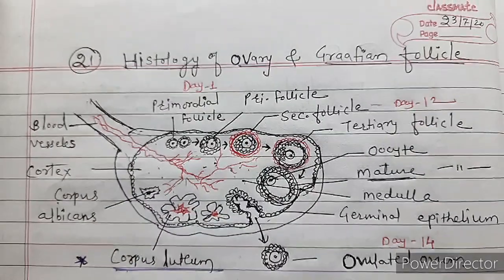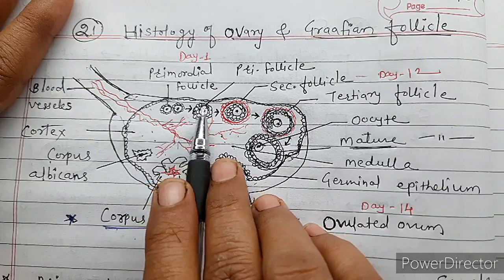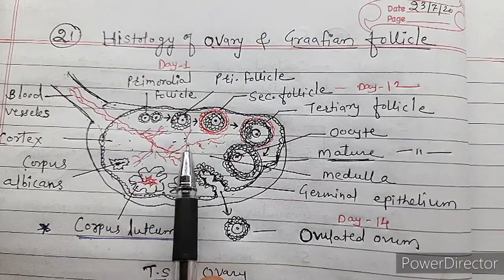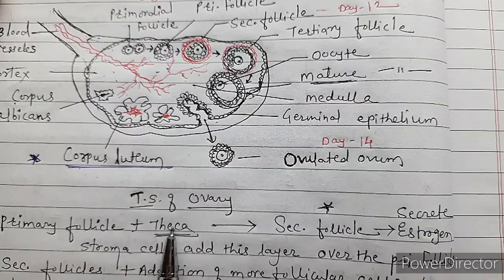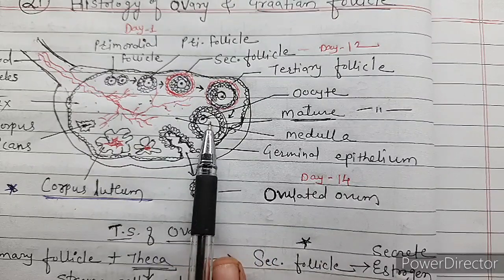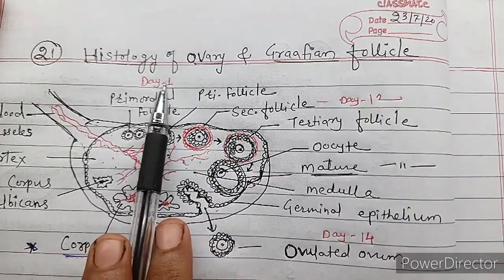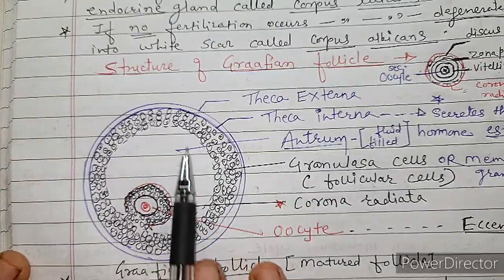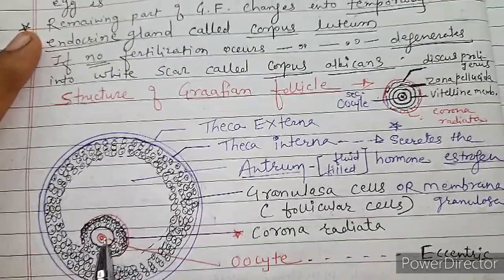Topic- Histology of ovary and Graafian follicle.